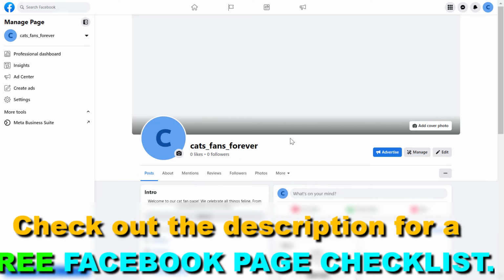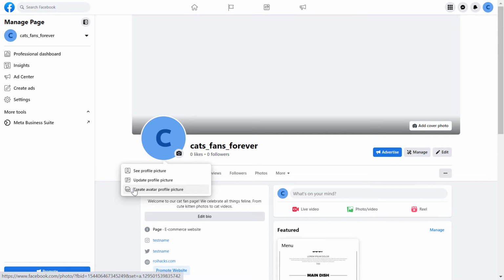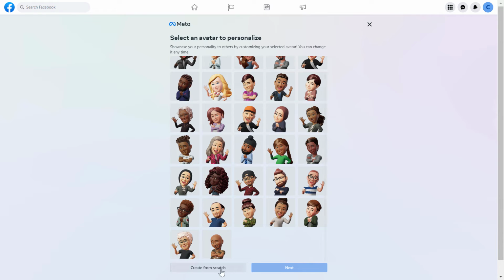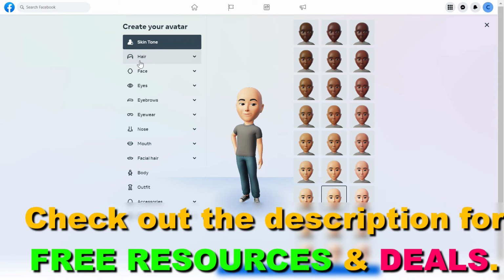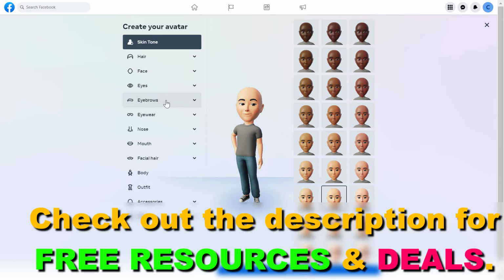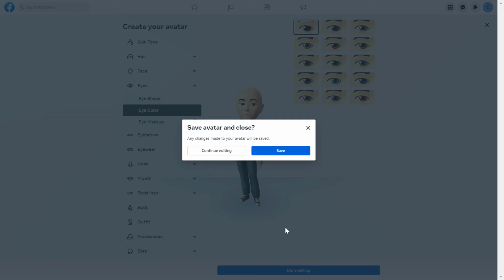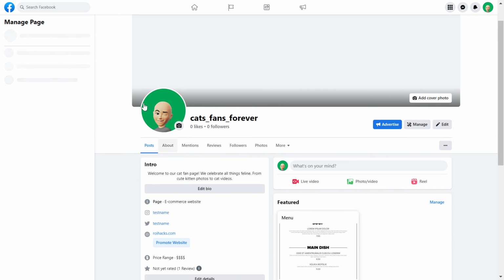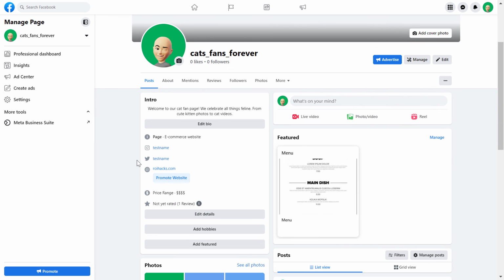How To Create A Facebook Avatar & Use As Facebook Profile Picture? [in 2025]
. - Learn how to create an avatar on your Facebook profile or on your Facebook business page and then use it as a Facebook profile picture.